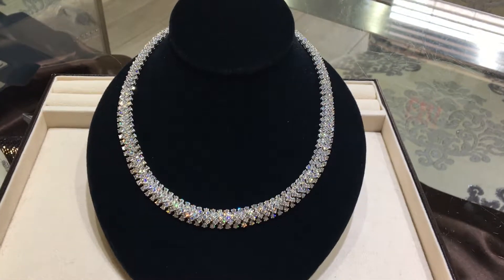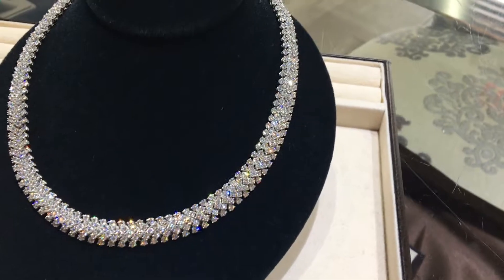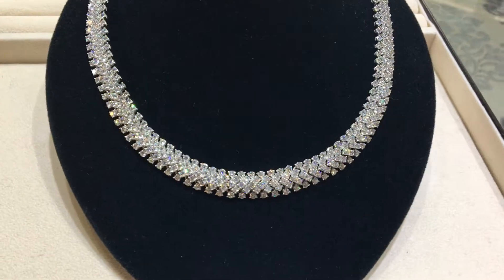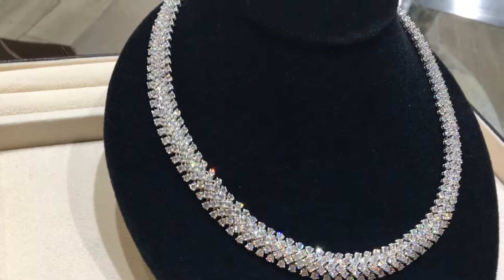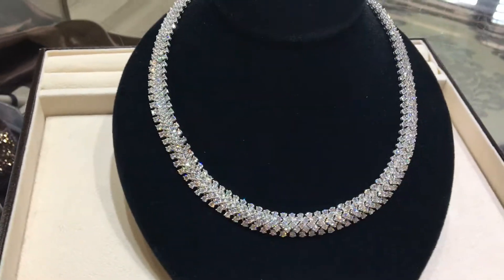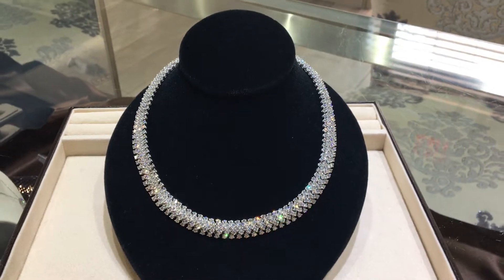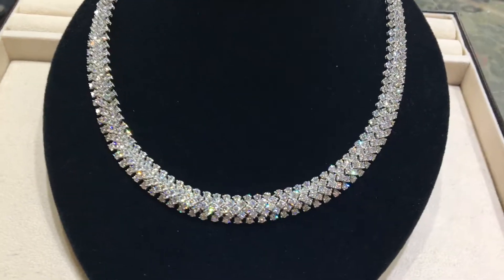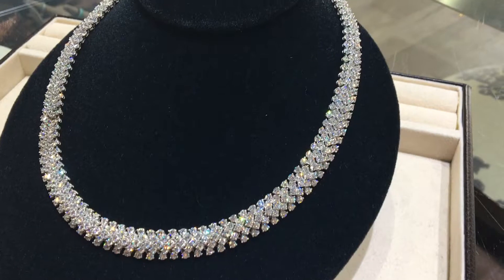💎34.31ctw Diamond Necklace in 18k Gold.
18k white gold 34.31ctw diamond necklace made with 555 Round Brilliant cut diamonds, what more can you say?

Please help us to increase our audience by liking our videos, sharing and commenting, Thank you!

Click the link below to sell or consign your diamond jewelry

MJ Gabel
Rochester, NY